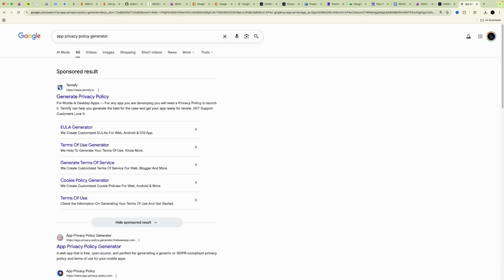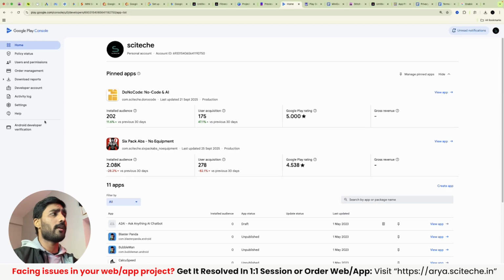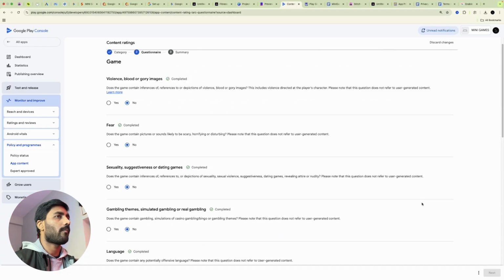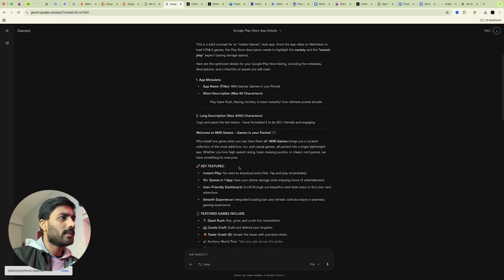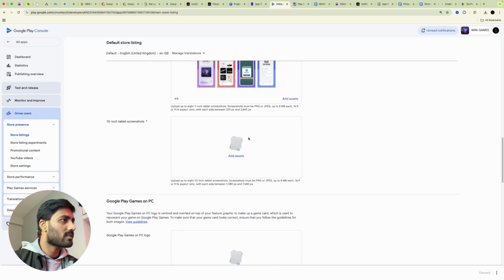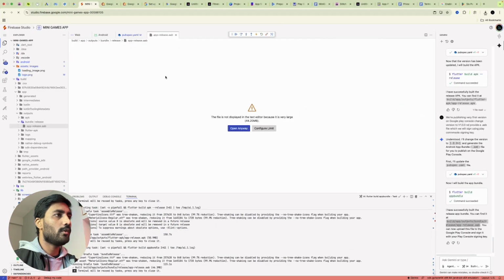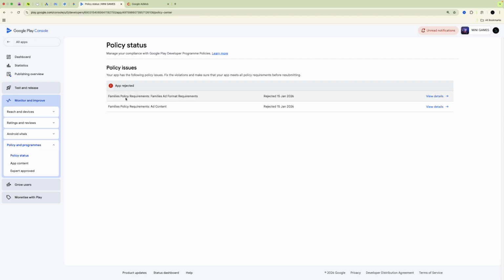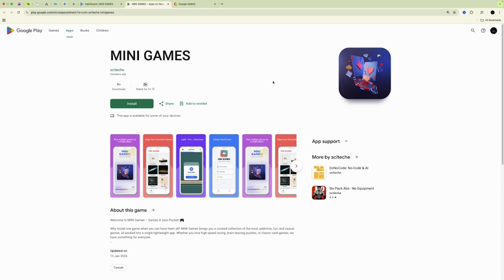Google Play Console Setup | Publish Your App Now on Google Play Store | Start Earning Today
In this technical video, I'll guide you on how to publish app on play store or Google Play Store with minimal effort. This process includes understanding app releases, critical keystore setup details for signing your app/game, generating app featured graphics, App screenshots for play store, Generating App Bundle .AAB file for playstore simplifying android app development and deployment for aspiring developers for successful app distribution.. Learn to publish app to google play seamlessly and avoid common issues.

👉 What You Will Learn:
✅ How to publish app on play store using AI & No-Code
✅ How to setup google play console account
✅ How to generate privacy policy and terms & conditions for play console
✅ How to generate feature graphics and screenshots for play store
✅ How to publish app on play store
✅ Step-by-step guide for absolute beginners

⏰Timestamps:
00:00 Introduction
00:20 App We Will Be Publishing
00:46 Collecting Requirements for Google Play Console
00:56 App Logo For Play Store App Publish
01:09 Privacy Policy and Terms & Conditions For Play Store App Publish
02:18 Play Console App Publish Requirements Overview
03:17 Generating Short & long Description For Play Store App Publish
03:58 Getting Started With Google Play Console
04:49 Creating Google Play Console App Listing For Play Store App Publish
13:50 Generating App Screenshots for Play Console Listing
15:35 Generating 10 inch tablet screenshots for Google Play App
16:41 Creating App Release in Play Console
17:33 Uploading App Bundle on Play Console
19:31 Generating Keystore file and Signing App in Release Mode
21:12 Resolving Advertising ID issue in Google Play Console
21:46 Sending Changes for Review and Rolling Over App
22:27 Resolving Families Policy Requirement issue in Google Play Console
25:30 App Published on Google Play Store
26:08 Conclusion

Related:
Google Play Console, Publish App To Google Play

SCITECHE